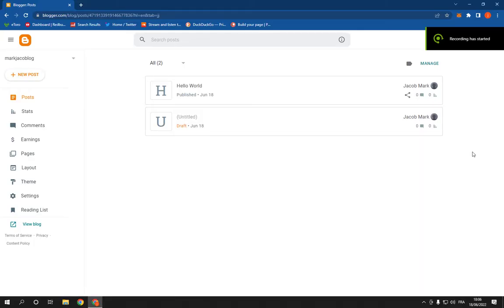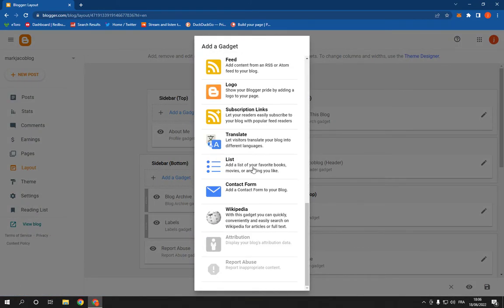How To Manage Your Website Or Blog Layout on Blogger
in this video we discuss :